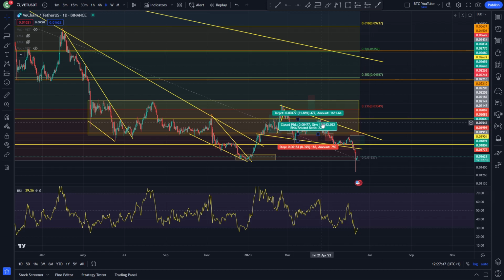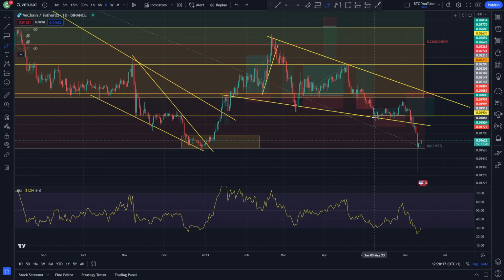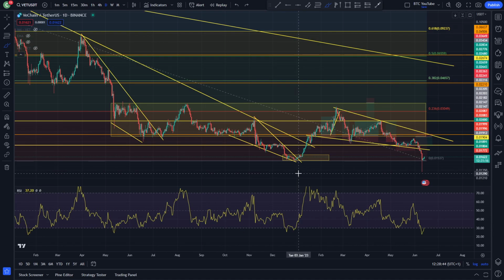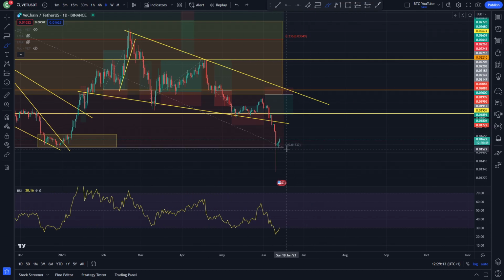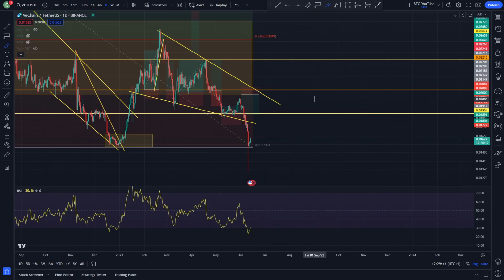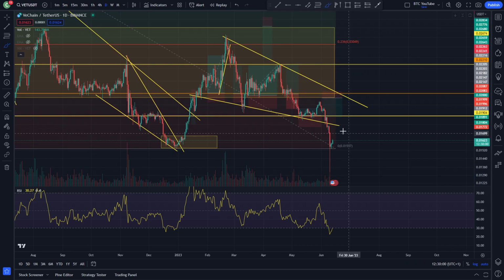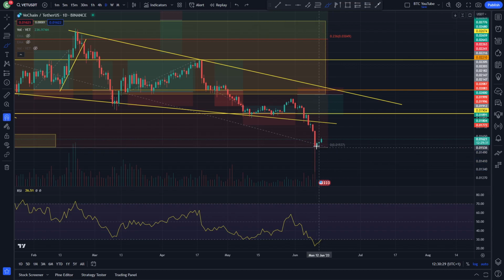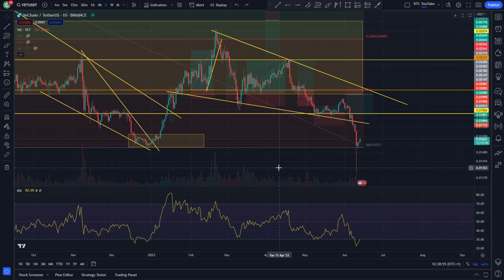VECHAIN MAKE OR BREAK!? | VECHAIN PRICE PREDICTION 2023 | VET PRICE PREDICTION | VET ANALY